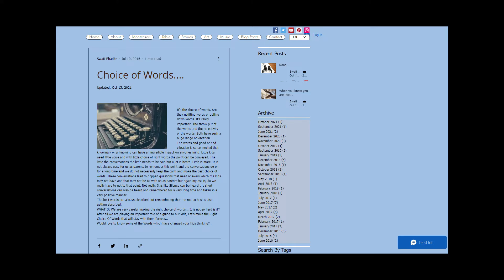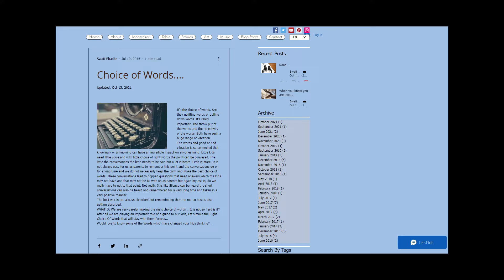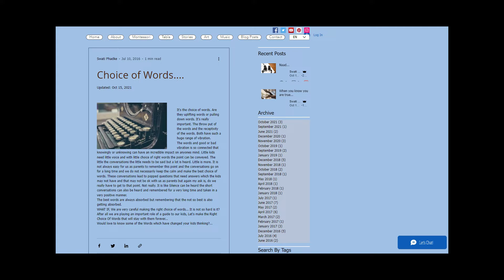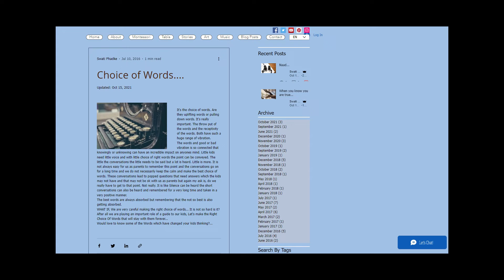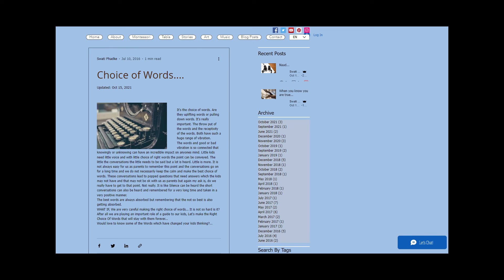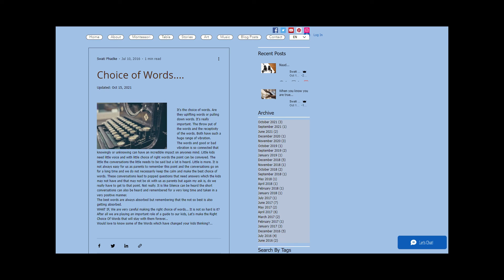✨ Swati's Blog 5• Choice of words • Please Enjoy, Comment and Share. Thank you!🙏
✨ Swati's Blog 5• Choice of words • Please Enjoy, Comment and Share. 🙏😊